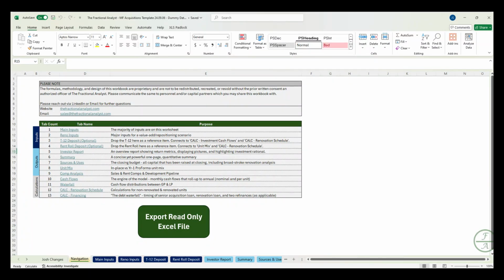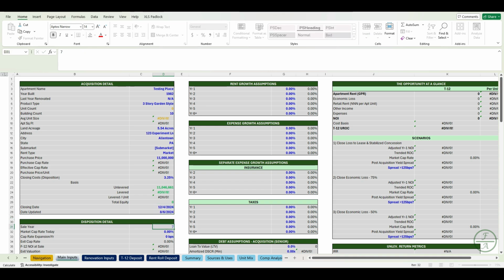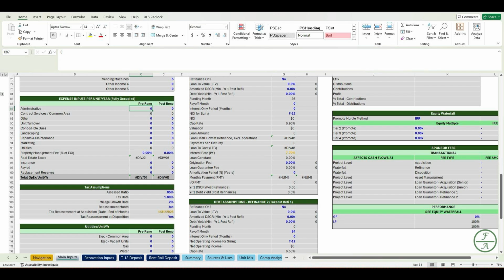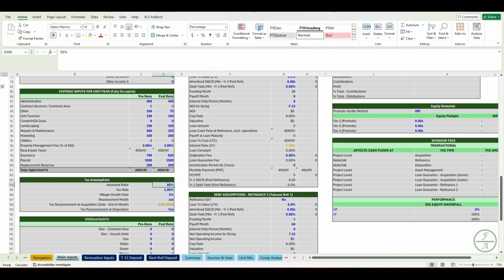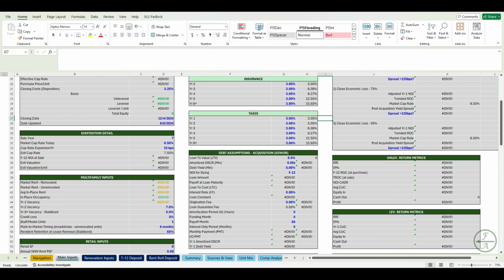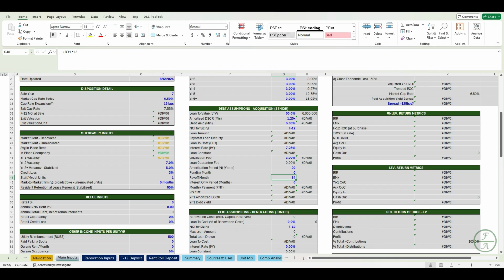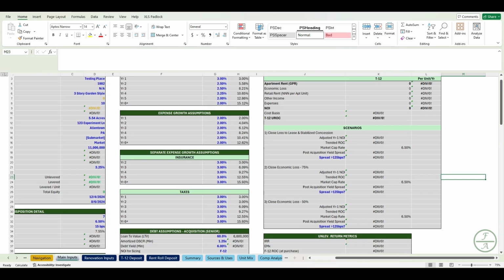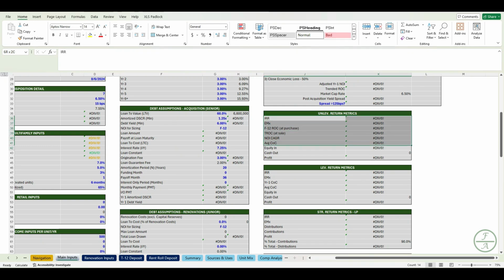Multifamily Model: Main Inputs Tutorial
Join The Fractional Analyst as we present our institutional multifamily acquisition model. In this video, we explore the main inputs tab, detailing the assumptions that bring the model to life. We’ll cover sections on gross revenue, other income, property expenses, and debt and equity assumptions. Learn how these inputs impact returns and how to effectively utilize this model for your team’s projects. For more information or to purchase this model, visit TheFractionalAnalyst.com.